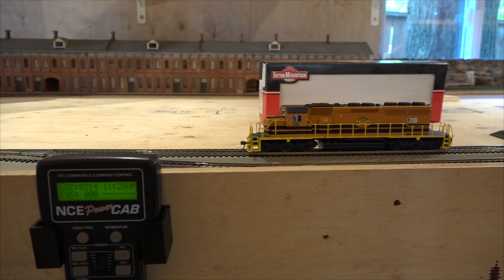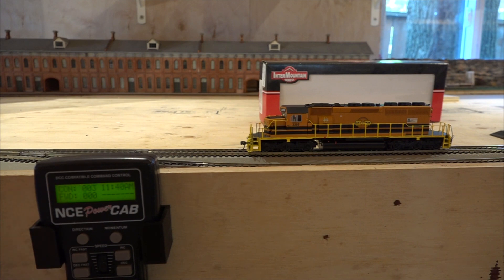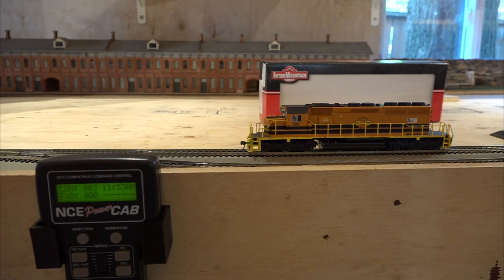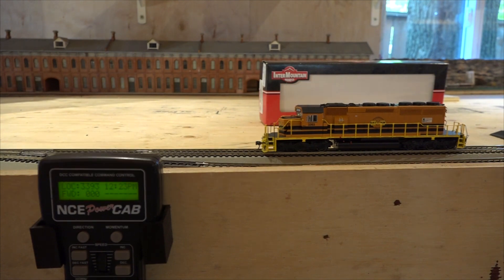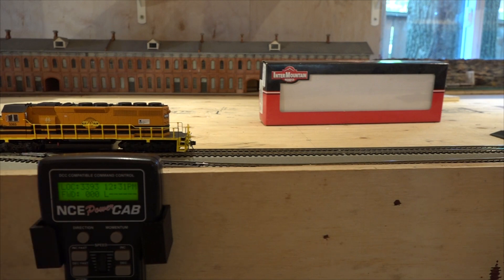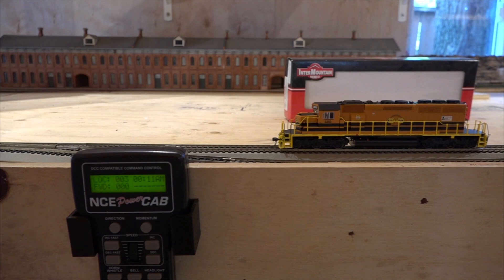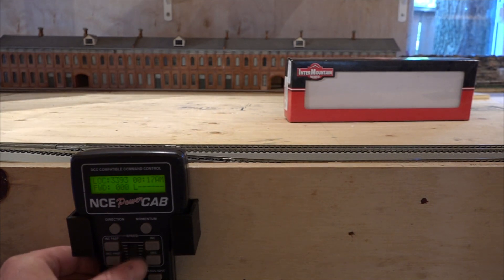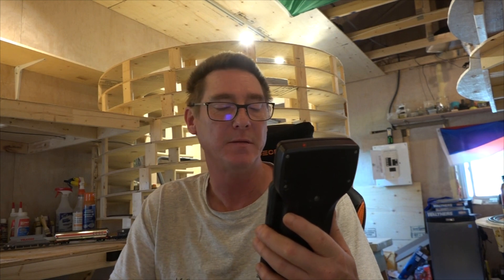nce 5 amp Command system reset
nce 5 amp Command system reset. if the system starts acting up. then it is time to do a system reboot. Here is how